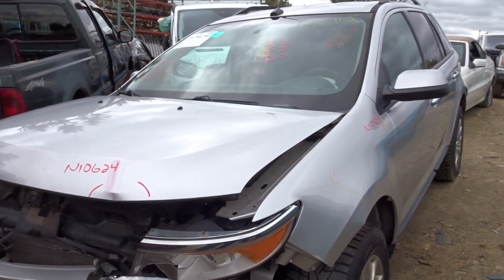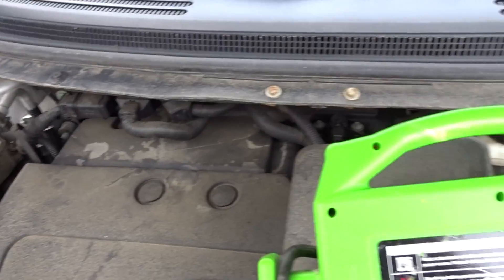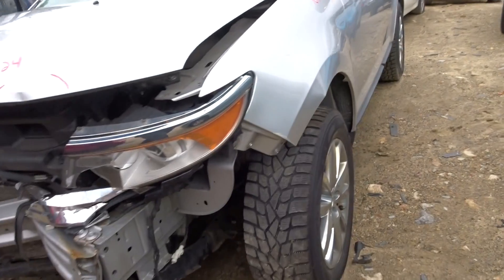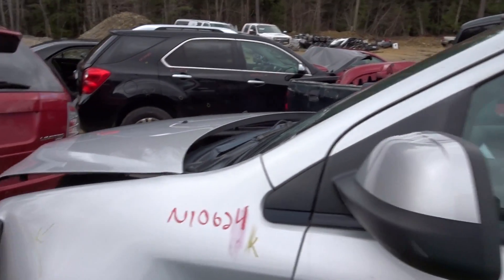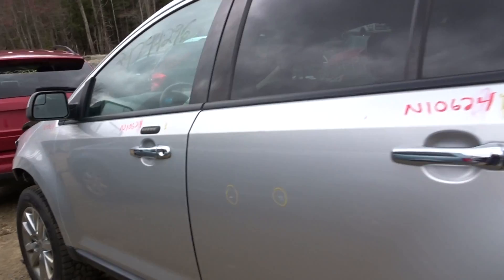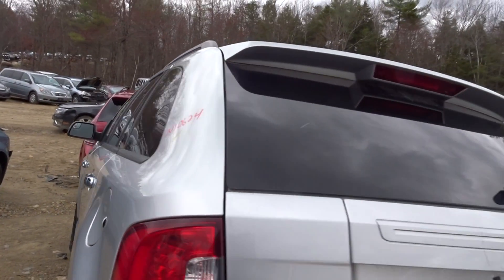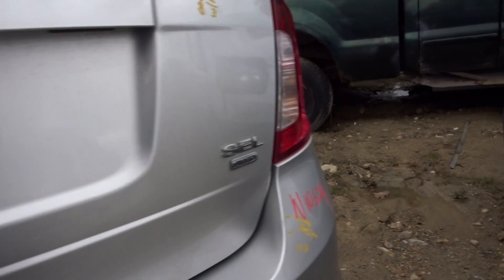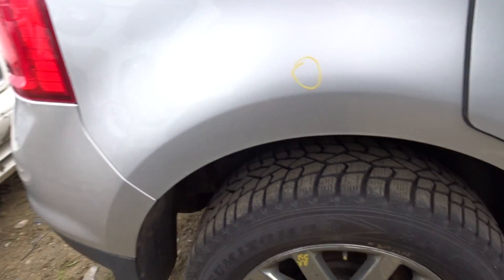NEATR Part Out a 2011 Ford Edge | Used Auto Parts | Online Junkyard | Part Number: N10624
Featured Vehicle:
-2011 Ford Edge
-123k miles

Listed below is a complete list of the OEM-used auto parts listed on this 2011 Ford Edge online.

Be sure to check with sales via chat or phone, as OEM-used car parts for Ford cars always go quick, and these used OEM auto parts for this 2011 Ford Edge will be no exception.

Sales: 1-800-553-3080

Don't worry if your not local to Boston, MA area, we also ship used OEM auto parts for Ford cars nationwide,

We also have some of the most knowledgeable used OEM auto and truck parts sales staff in the United States, so if you need help finding a used auto part for Ford then reach out to us by phone at or through our contact

24-hour Online Shopping | Nationwide Shipping